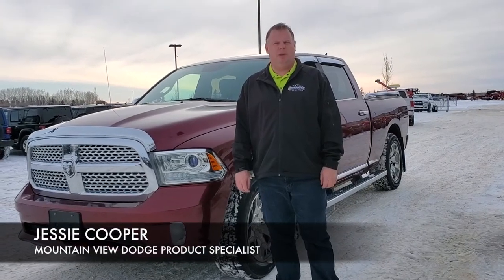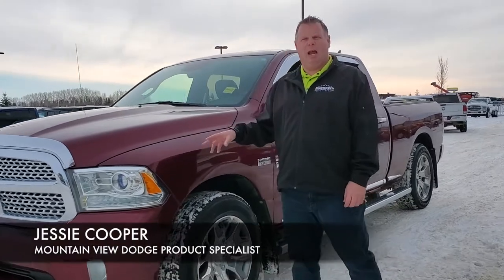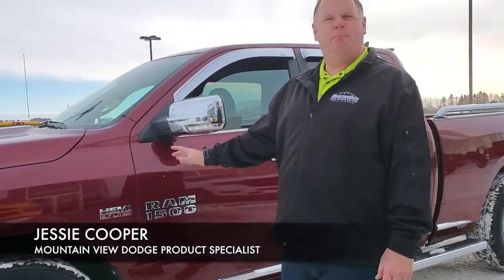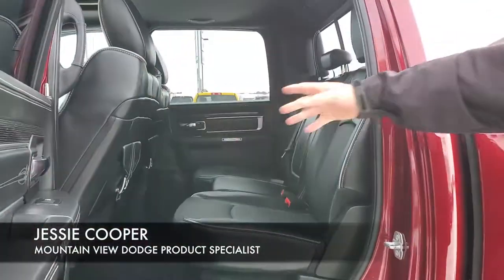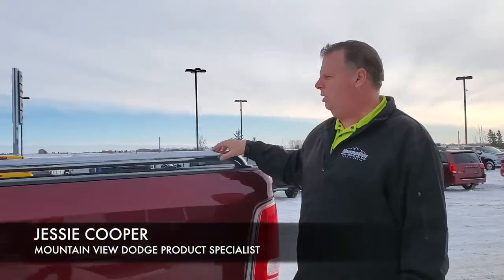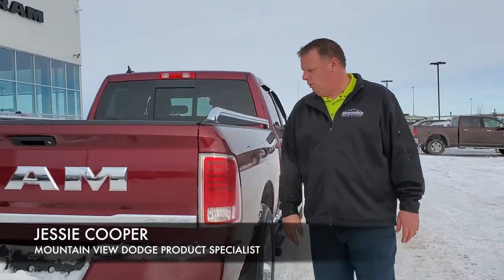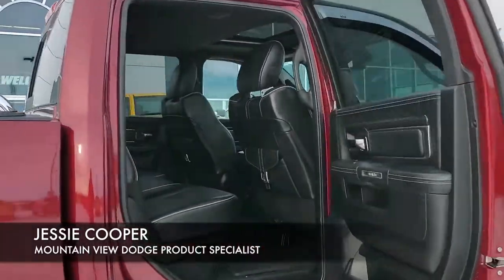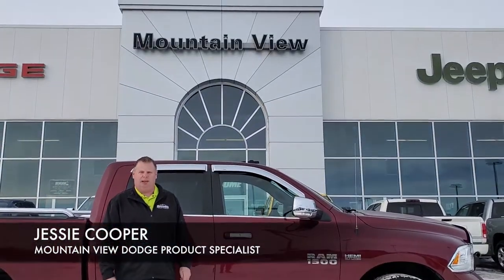2018 RAM 1500 Limited Crew Cab Stock AK475A | Mountain View Dodge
Tune in as Product Advisor Jessie tells us all about the 2018 RAM 1500 Limited Crew Cab! A workhorse vehicle with a luxury interior and an amazing price, you do not want to miss out on this vehicle!

Stock

VIN: 1C6RR7WT3JS204425